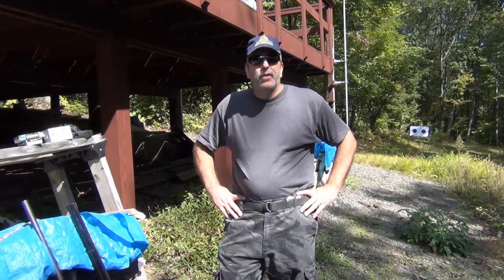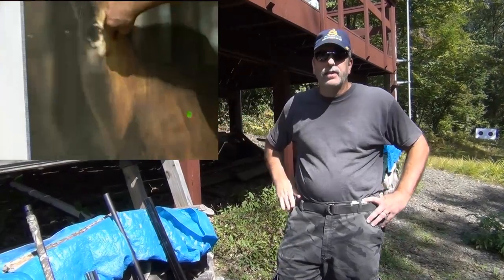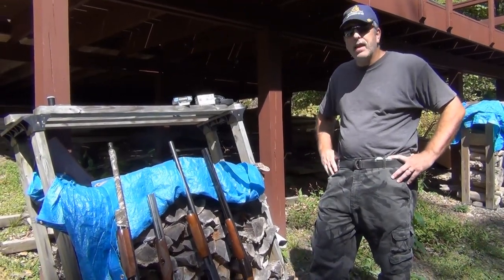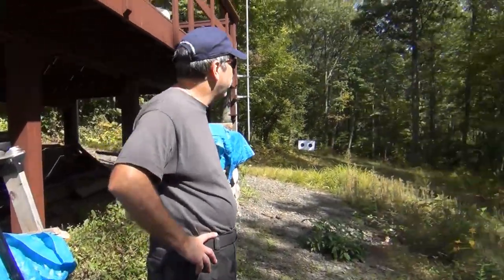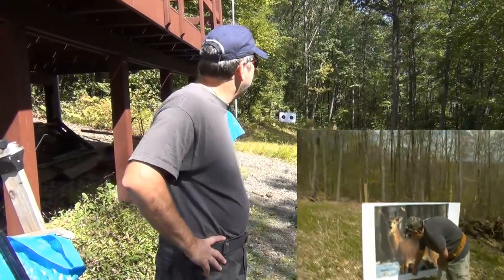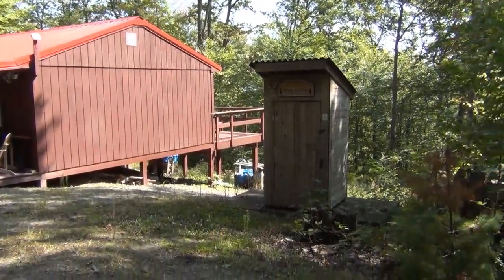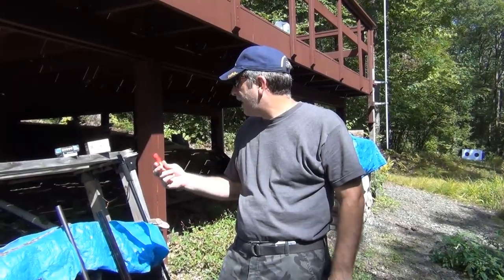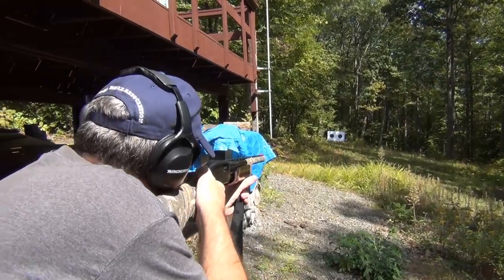00 and 000 buckshot tests at 55 yards with four different firearms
Testing out the difference between 00 and 000 buckshot at 55 yards with four different shotguns with full and modified chokes. Trying to ascertain the effective range of the two sizes of buckshot at 17 1/2 inch Shoot-N-See targets. Again testing to see if this would be effective for deer, coyote, hogs, etc. The ammo is Winchester SuperX 00 buck with 9 pellets per shell, and Federal 000 buck with 8 pellets per shell. Velocity for both is 1325.
    This time we used four different shotguns, the Mossberg 500 with full choke and a 28" barrel. The Stoeger Coach gun with full choke and a 20" barrel. A Remington 870 Express with a modified choke and a 28" barrel. Finally the Savage 311A double barrel with a modified choke and a 28" also. I said 26" in the video, but they are 28",
 We see how many hit the intended target at the 55 yard range. We didn't do any penetration tests, but really seeing how many of the 00/000 buck pellets we could get to pattern well on the board.

The biggest thing we again learned, get out there and practice with whatever firearm and load you attend to use.